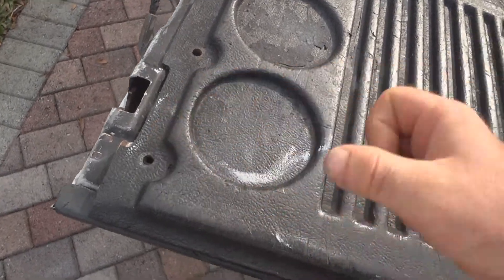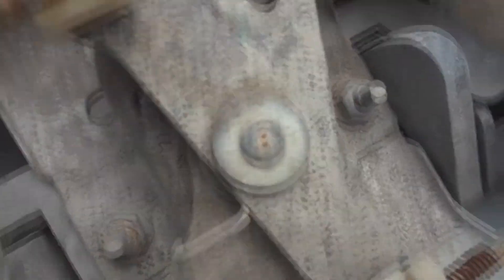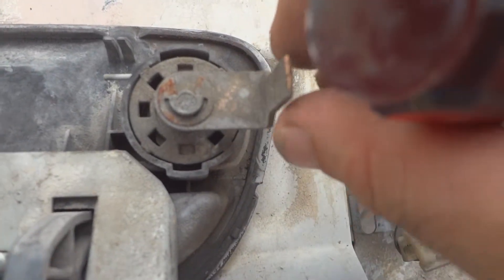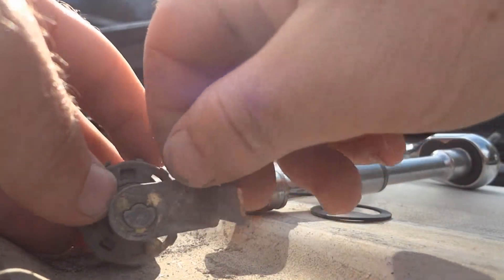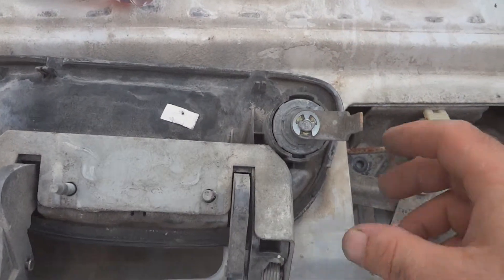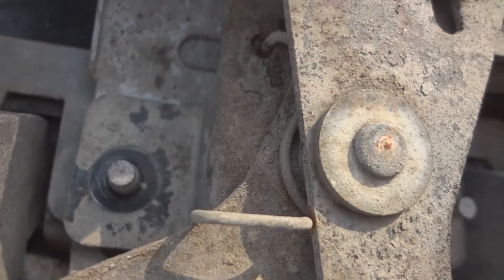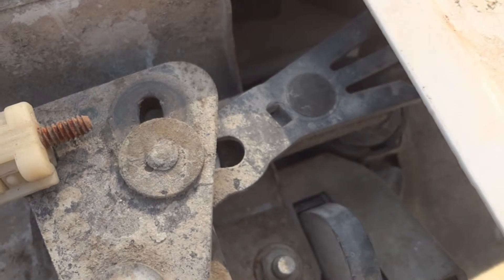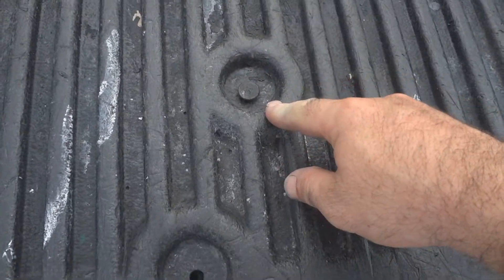How to change the tailgate lock on a 97-04 F-150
Learn how to replace this lock on your truck.  Anyone else have issue with their key not working in this lock?